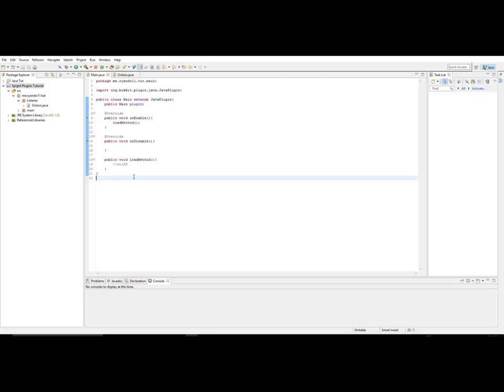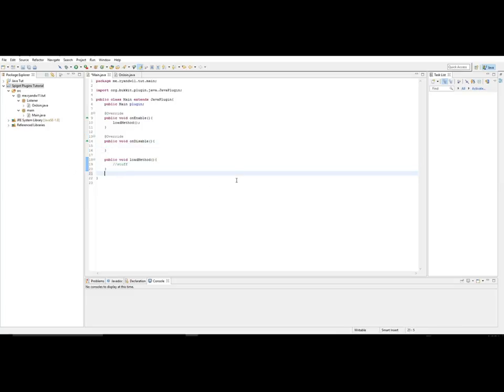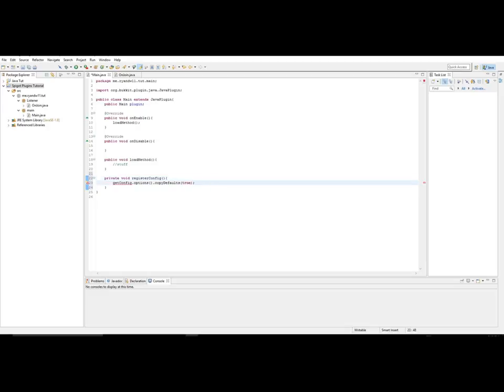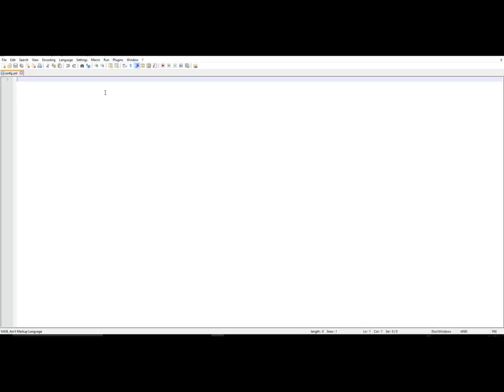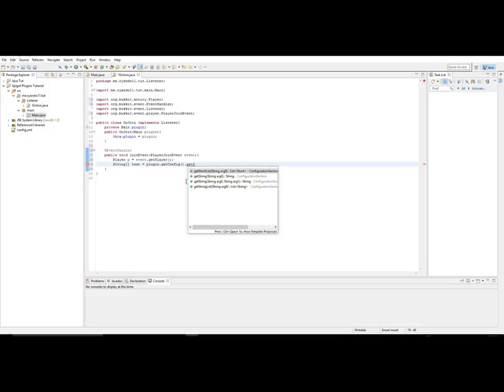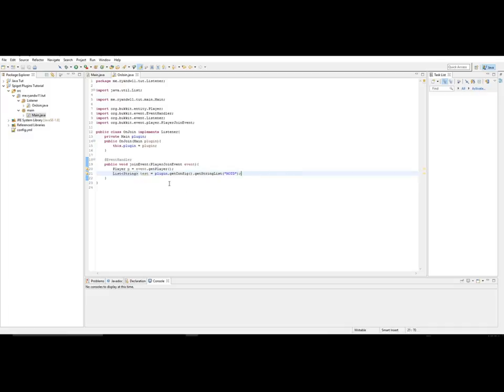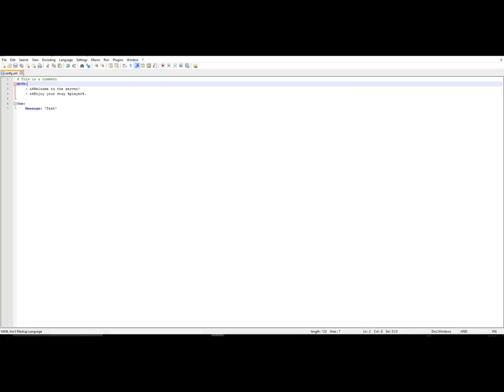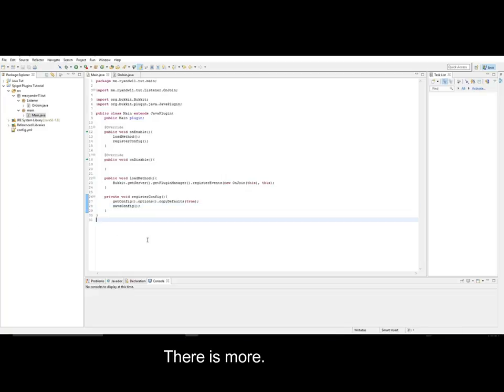Bukkit Plugin Tutorial |3| Configs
In this video you learn how to make configs, color codes, and variables. Sorry for the long time with no upload. Also sorry about the pour quality. The text size will be better in the next one.